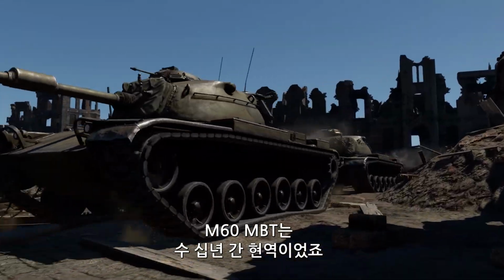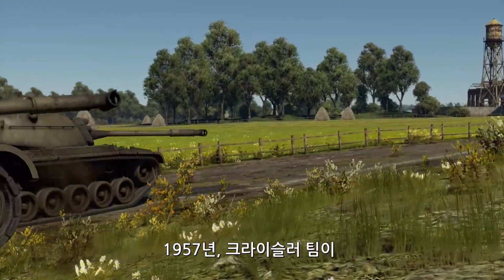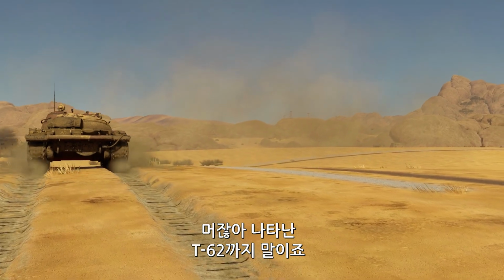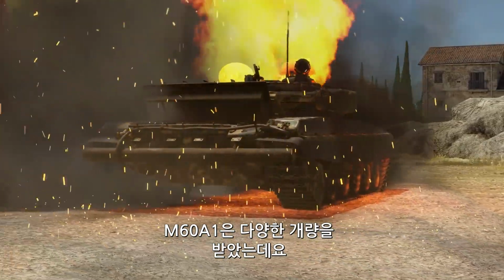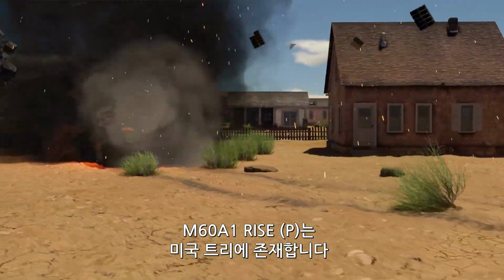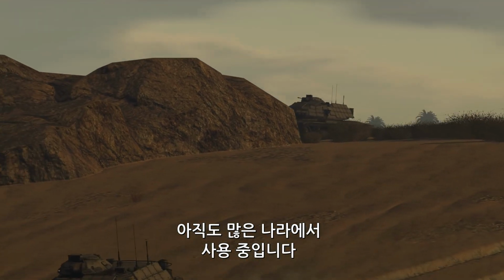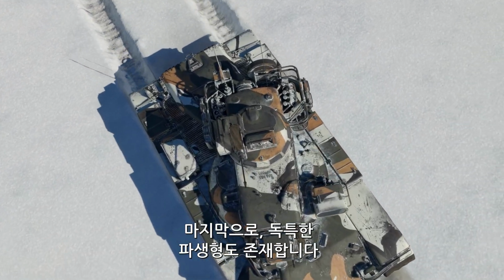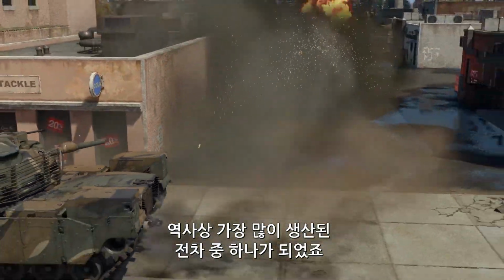[자막] 워썬더: M60 시리즈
The original:
The M60 family / War Thunder
(War Thunder. Official channel.)